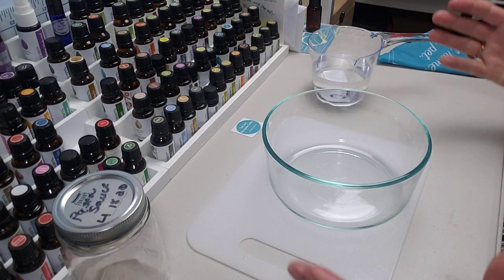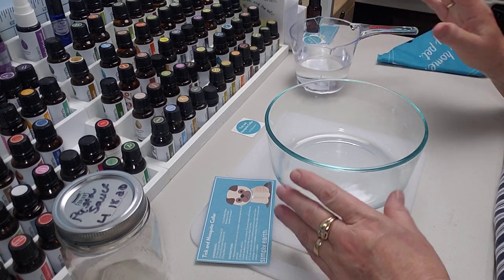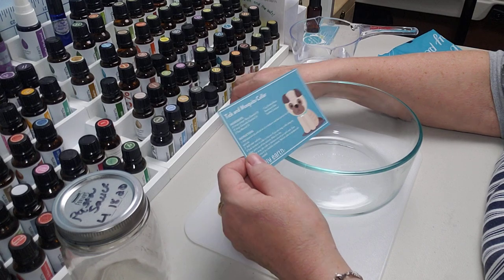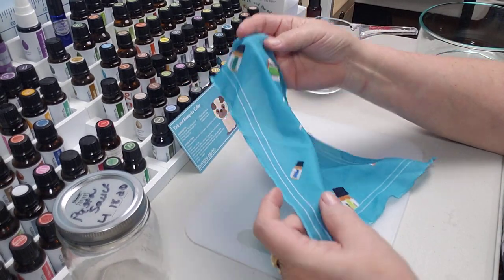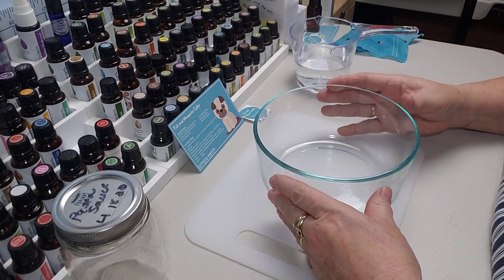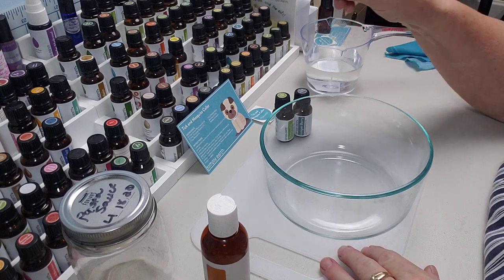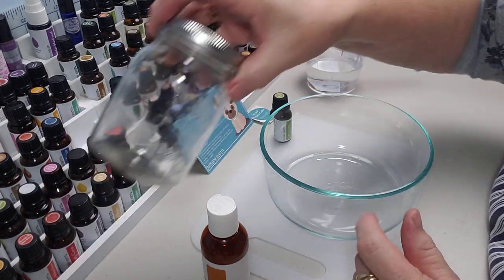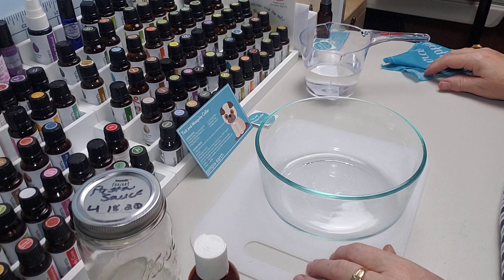Essential Oil Tick and Mosquito Collar for Dogs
Keeping pests away from Snickers is important to us. This is perfect to put on him right before we go hiking in the woods or for a walk along the beach.

Code:   LINDAL506

Code:    2LEELOU